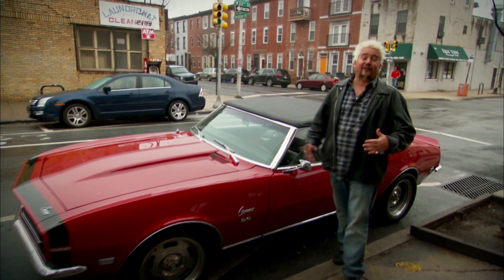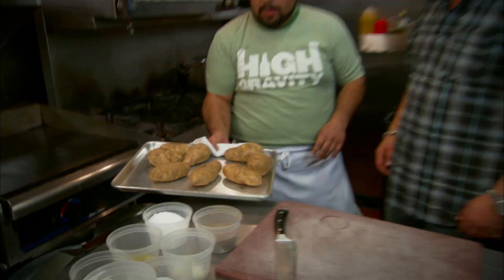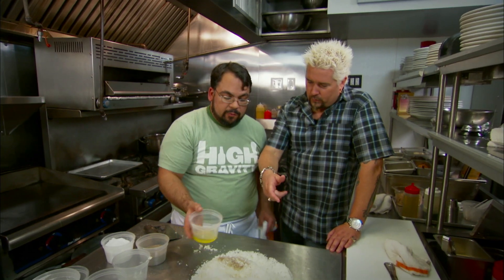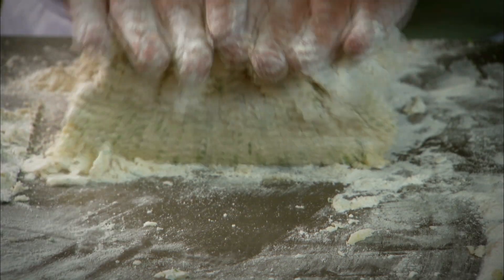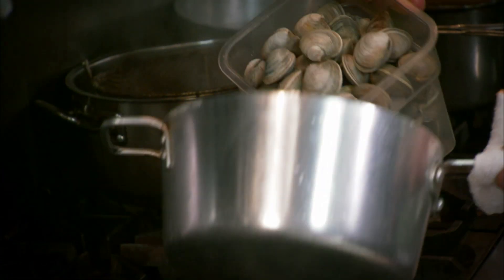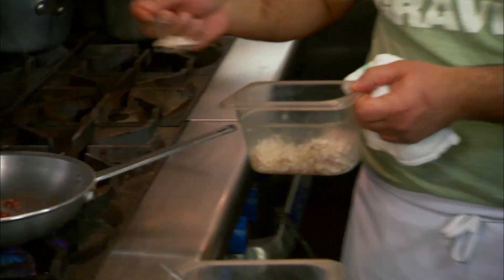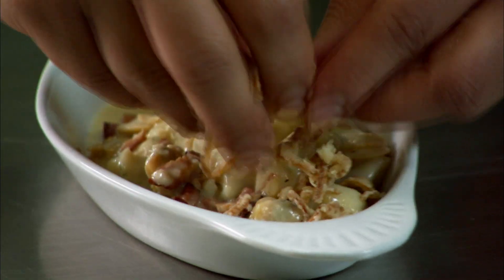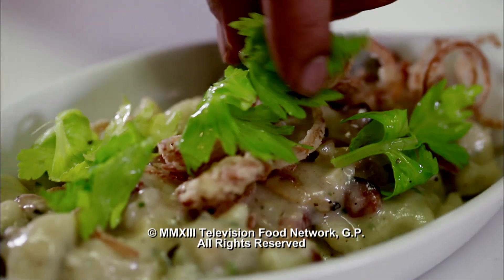How to Make Clam Chowder GNOCCHI | Diners, Drive-ins and Dives with Guy Fieri | Food Network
Guy Fieri stopped by The Sidecar Bar & Grille to try their gnocchi spin on clam chowder.